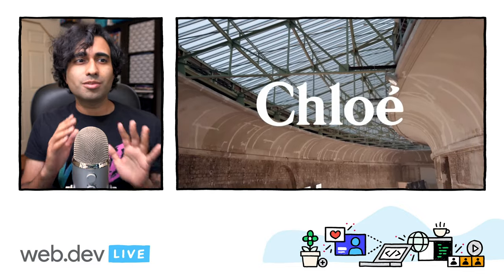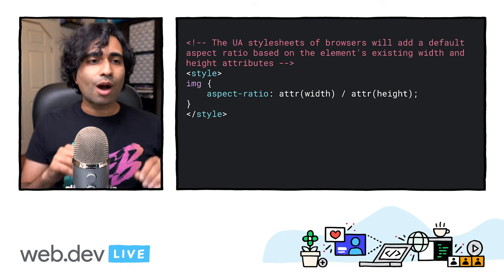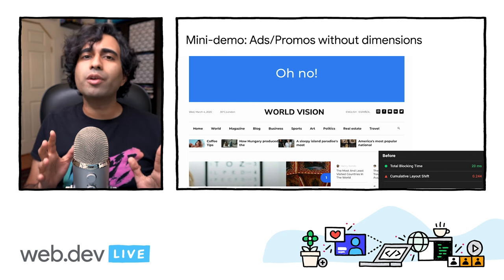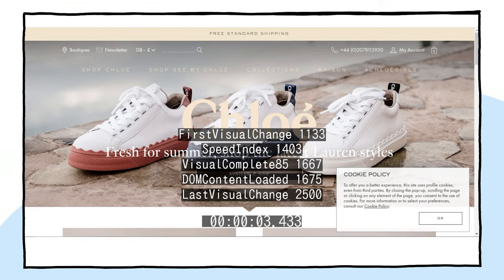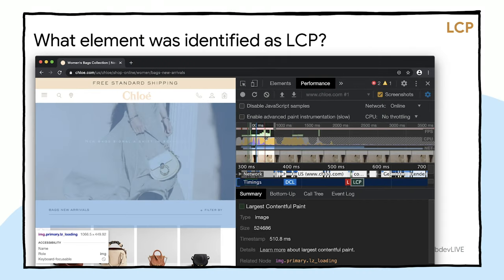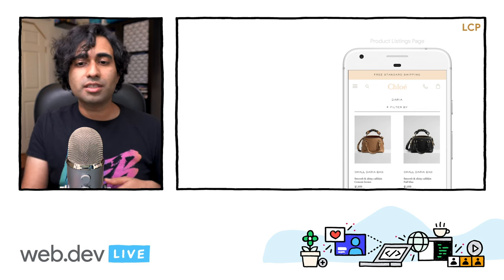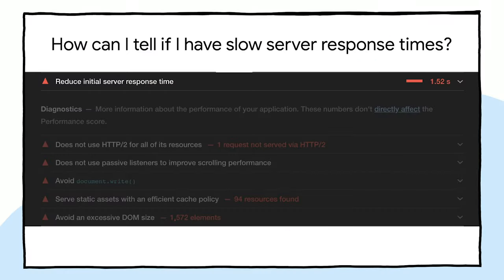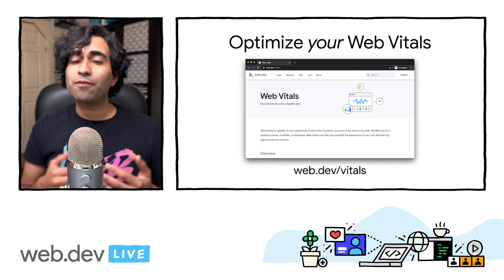Optimize for Core Web Vitals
In this hands-on talk, we cover tips & tricks for optimizing your user-experience to meet the Core Web Vitals. We use tools like Lighthouse & DevTools, show you code snippets for fixes, and highlight how you too can get fast and stay fast.

Optimizing for quality of user experience is key to the long-term success of any site on the web. Whether you're a business owner, marketer, or developer, Core Web Vitals can help you quantify the experience of your site and identify opportunities to improve.

Speaker:
Addy Osmani

webdevLIVE corewebvitals DevTools event: web.dev LIVE 2020; re_ty: Publish; fullname: Addy Osmani; product: Chrome - General;